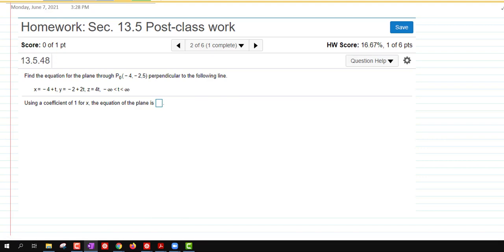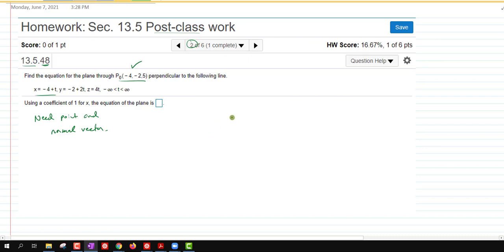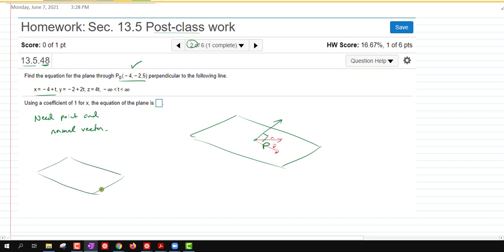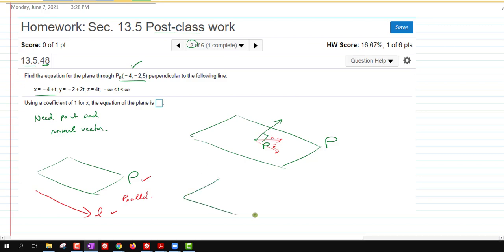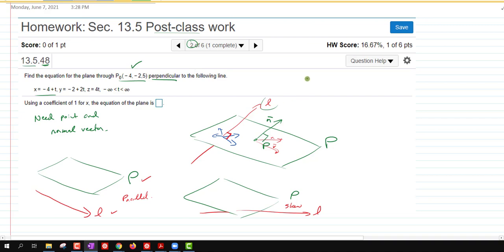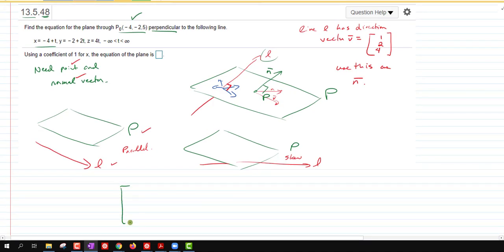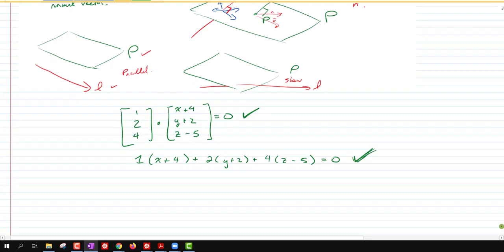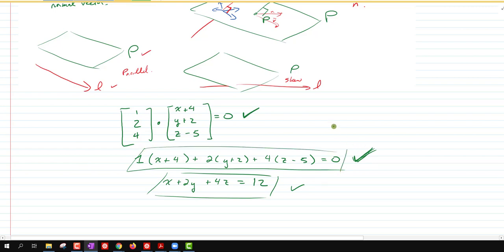Sec.13.5.48 (Post Work #2)